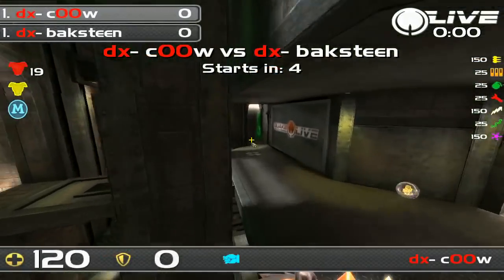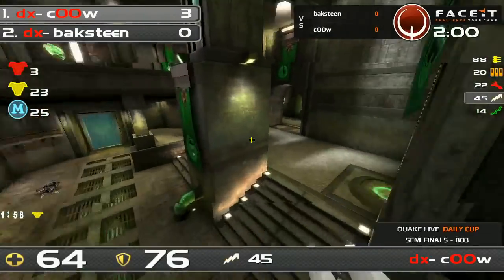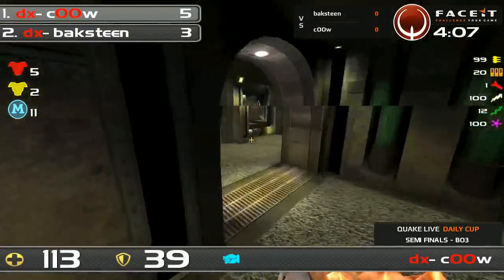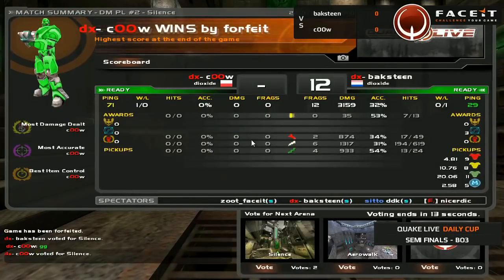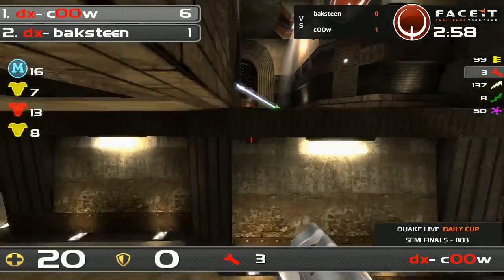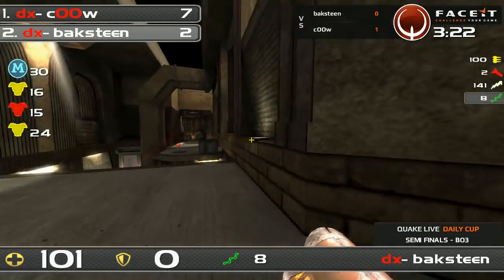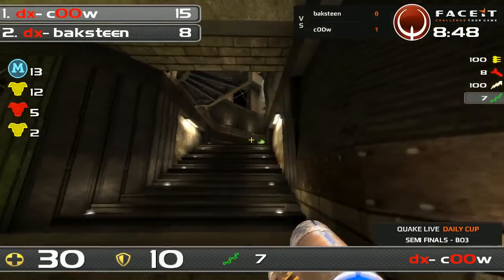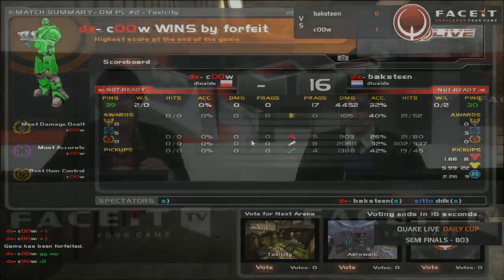FACEIT QL Lvl10 8th JAN - baksteen vs. cOOw - Semi Final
Whether you play for fun, money or glory you should play on FACEIT!